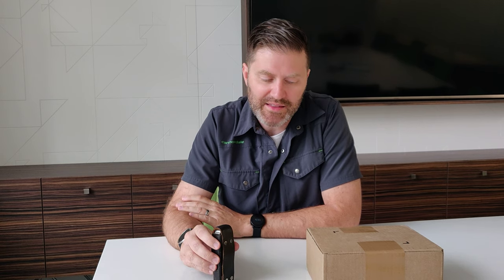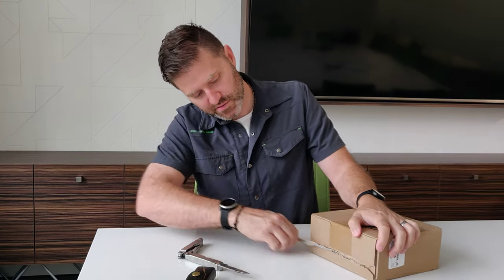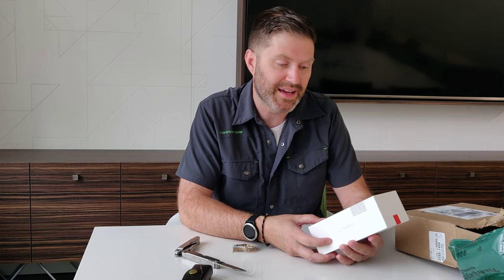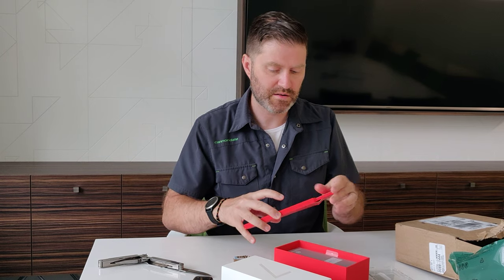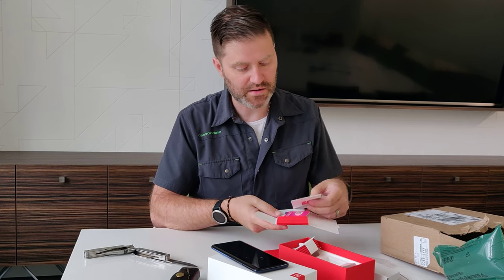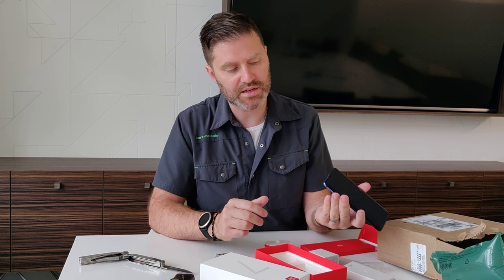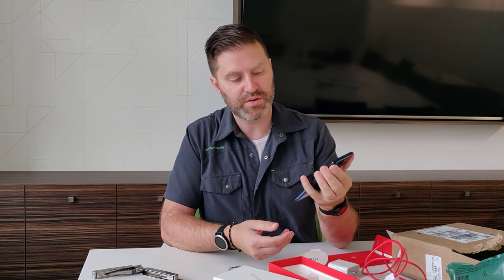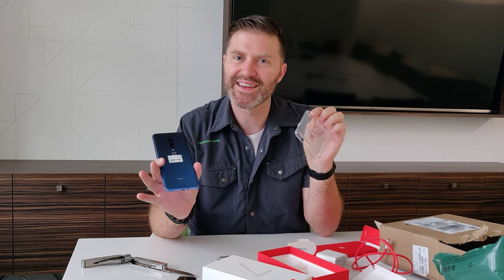OnePlus 7 Pro unboxing & 1st impressions...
Should you purchase the OnePlus 7 Pro...? Yes, unless you don't need a newer phone or you dislike awesome technology. Perhaps, you hate the ability to snap amazing photos. Yes, don't buy this phone.

Notes: You can purchase either the OnePlus 7 Pro or the OnePlus 6T via T-Mobile.com